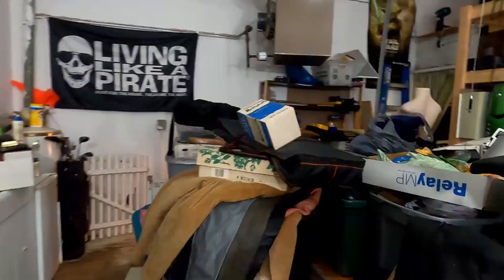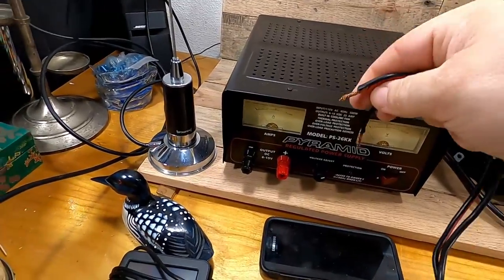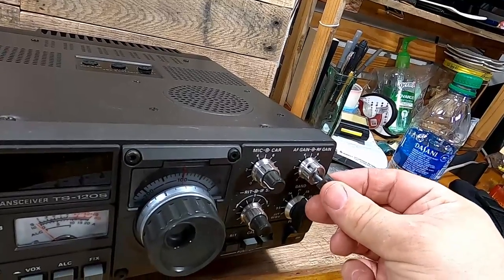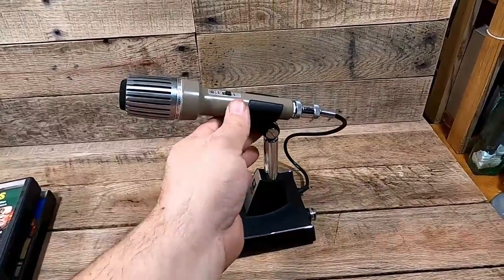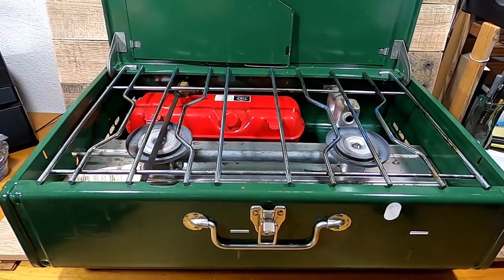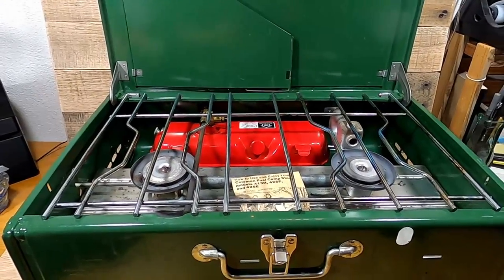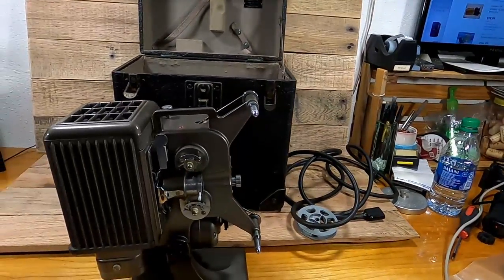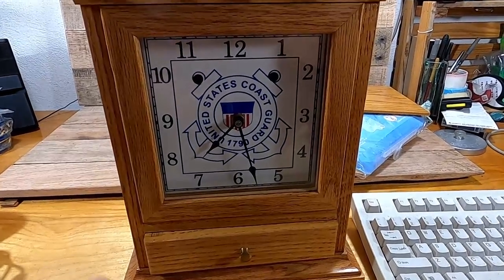I Flip These Items on eBay So I Don't Have To Work A Real Job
✅ ANY CORRESPONDENCE CAN BE SENT TO:
JOHN JOHNSON
NEVERMORE ANTIQUES
117 EAST MAIN
FREDERICKTOWN MO, 63645